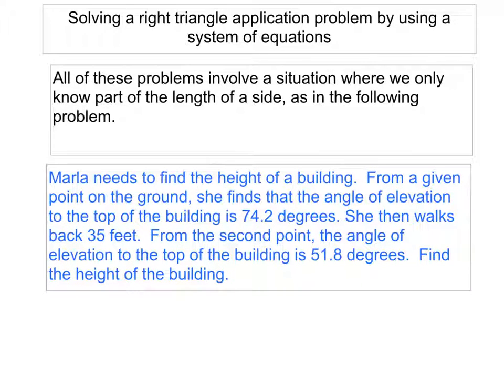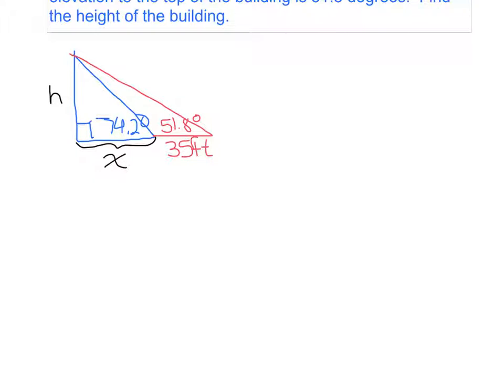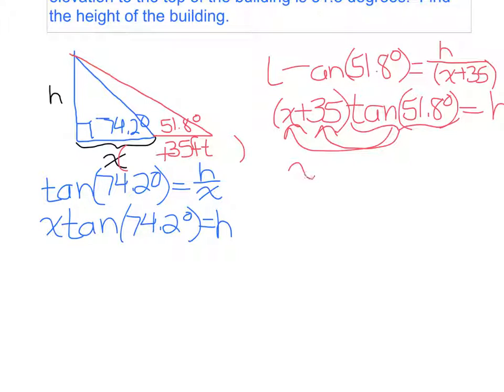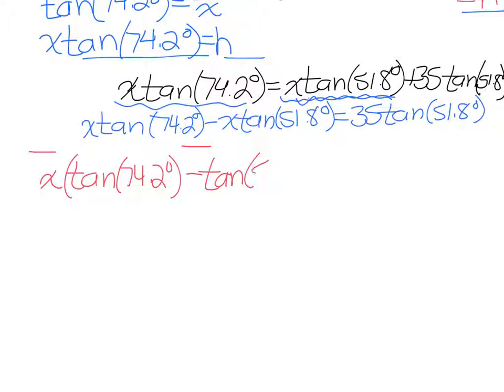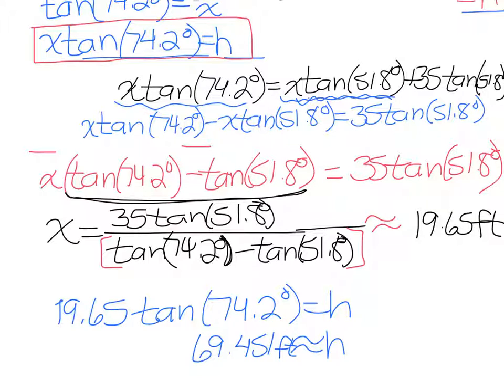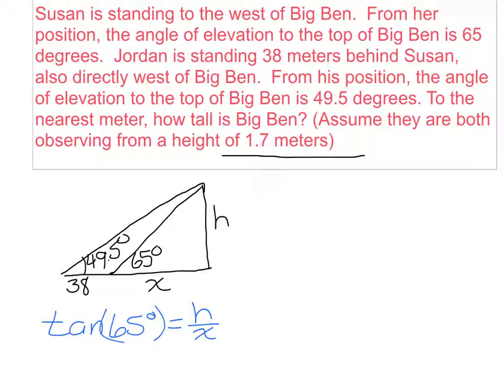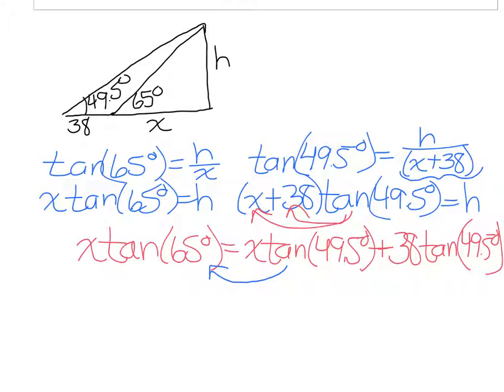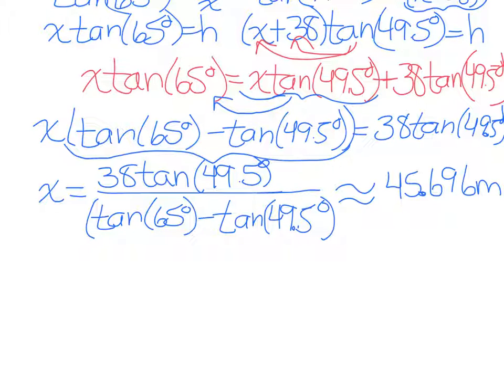RTT Systems problems